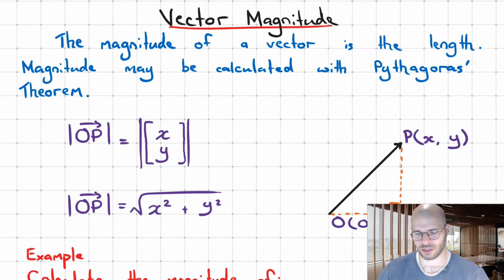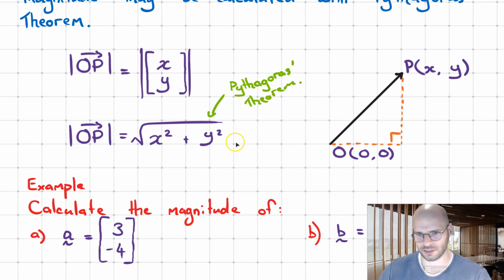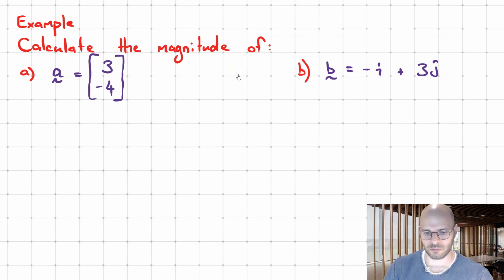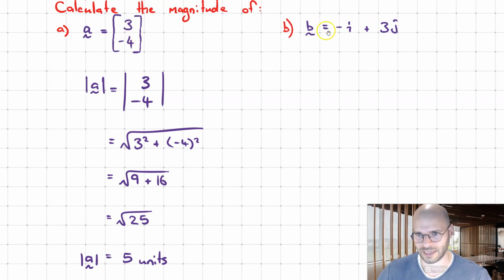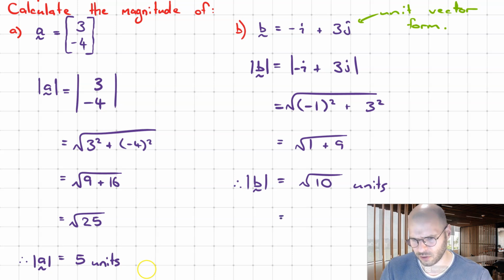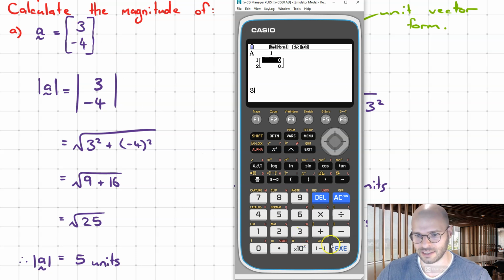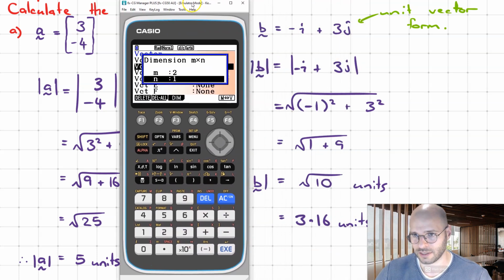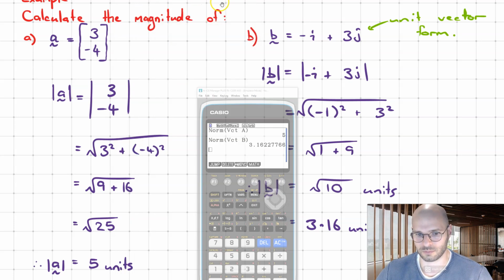Vector Magnitude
Music from Uppbeat (free for Creators!)